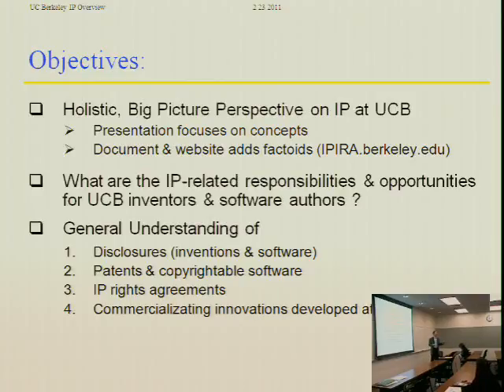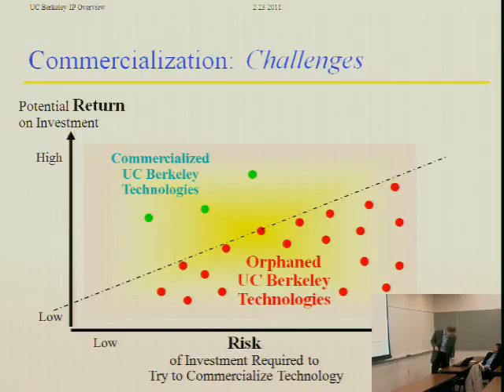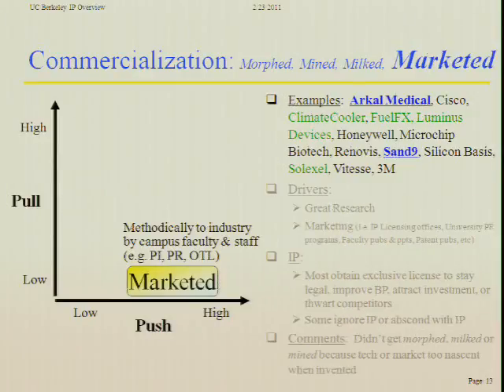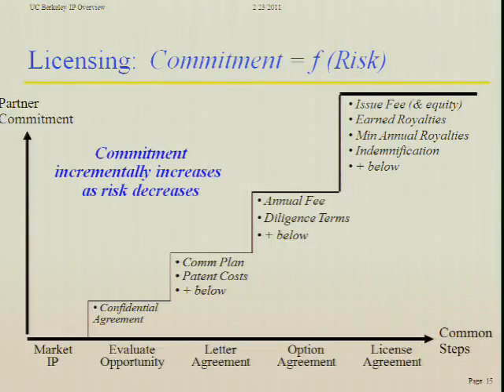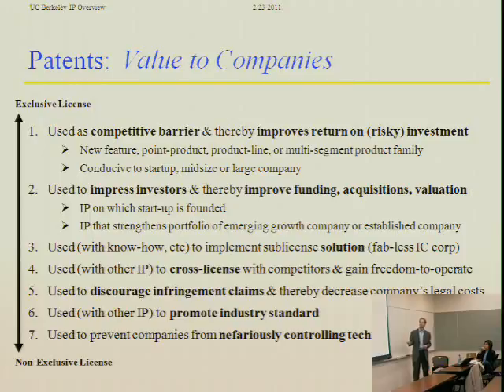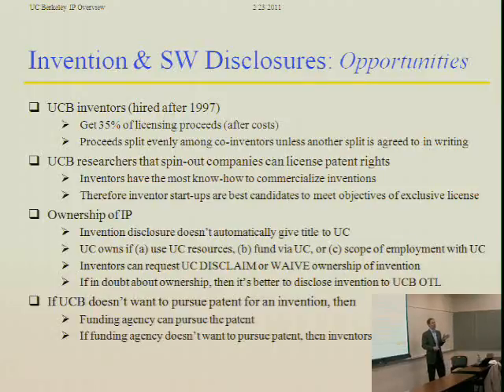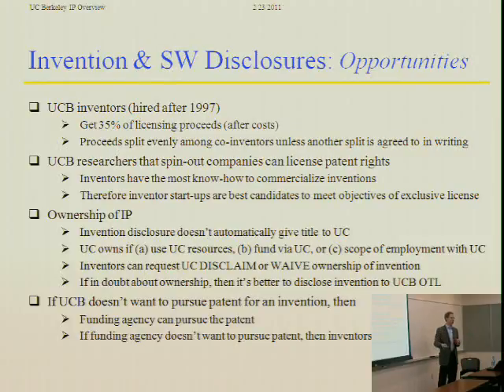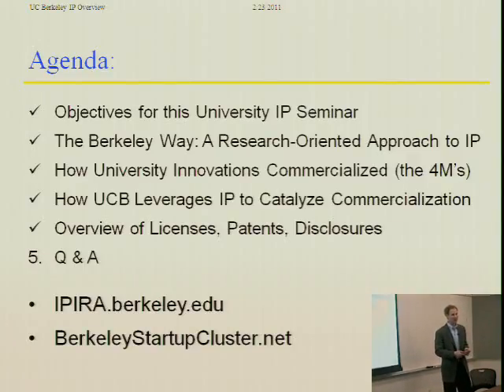IP Management 2 23 2011